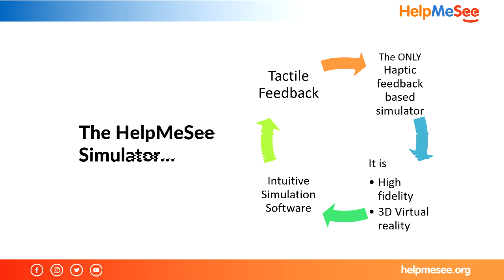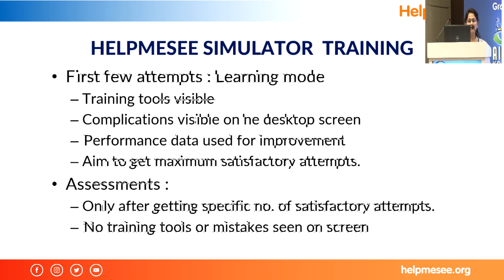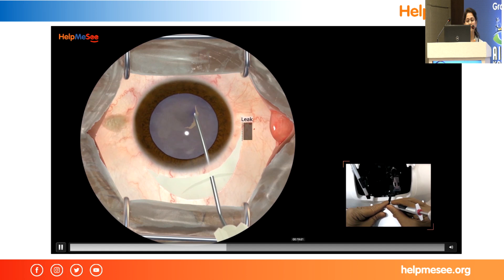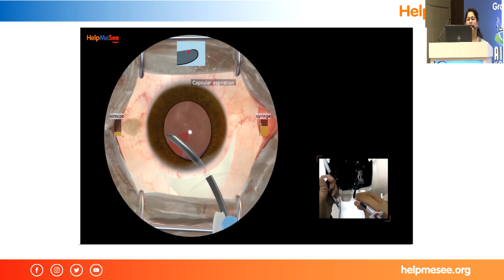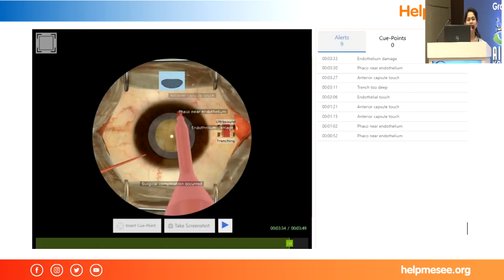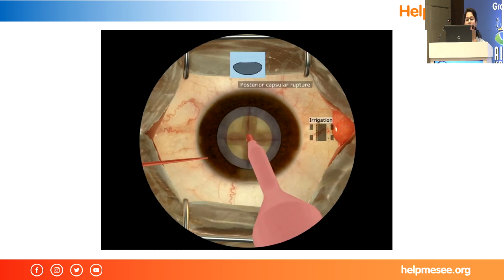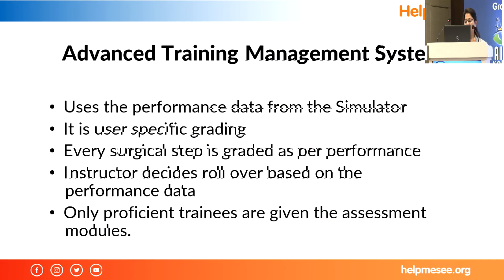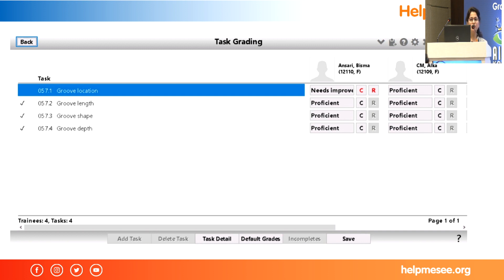AIOC 2023 IC133 topic DR KIMAYA CHAVAN Machine learning and artificial intelligence how simulators